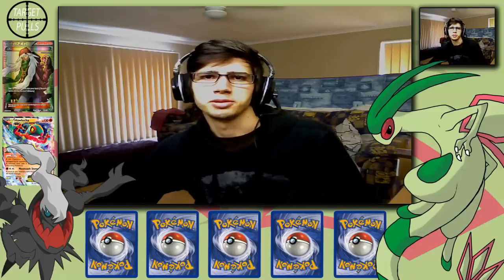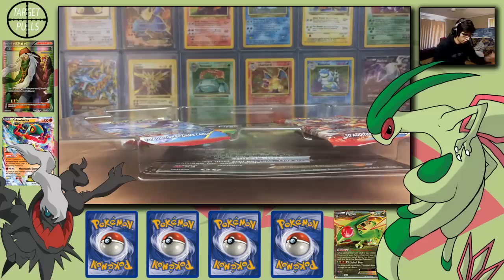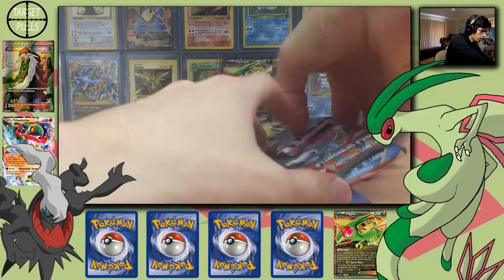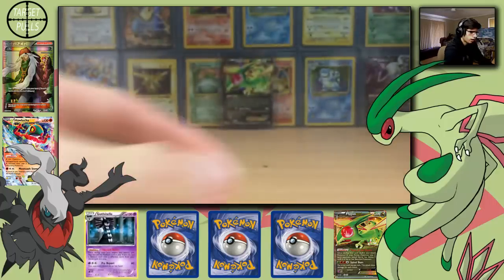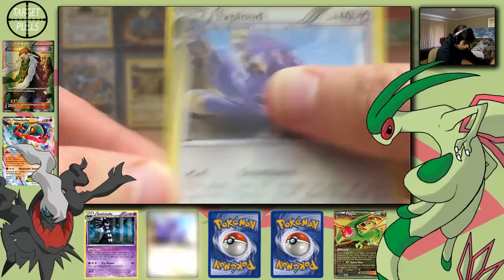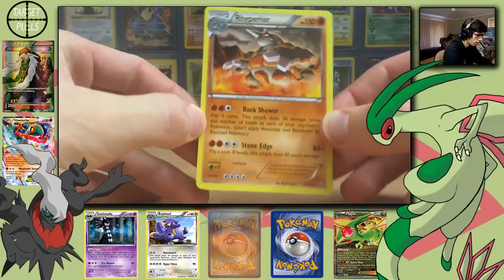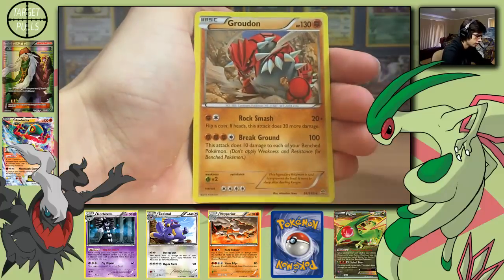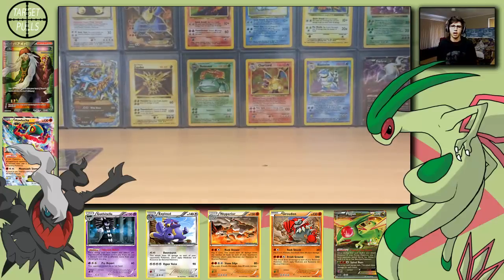Opening a FLYGON EX BOX Pokemon TCG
Today I'll be opening up a Flygon EX Box!

Music in the background:
Mt Pyre (inside) - Omega Ruby/Alpha Sapphire
All credits for the music goes to:
Developer(s): Game Freak
Publisher(s): Nintendo

Permission given to use as long as a credit is given, which is here (: